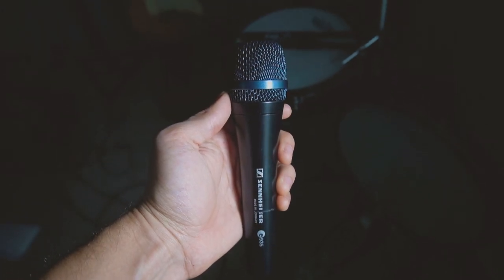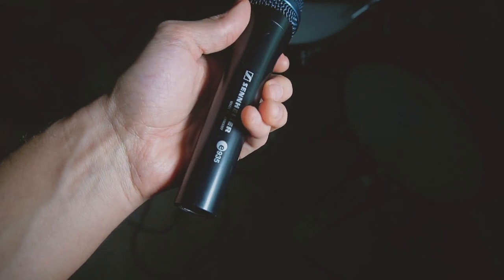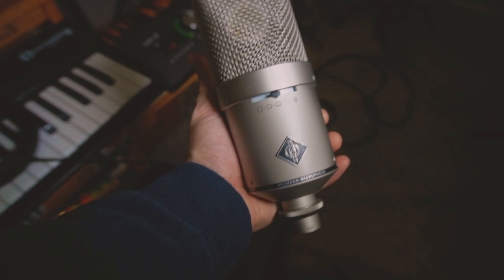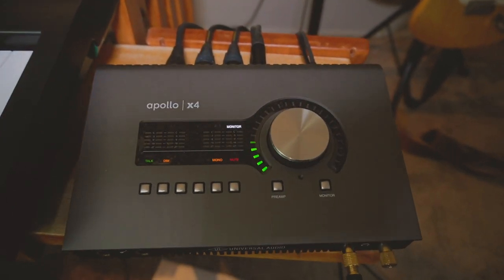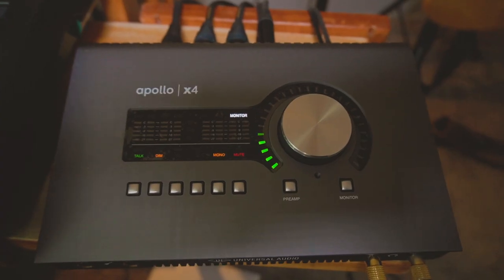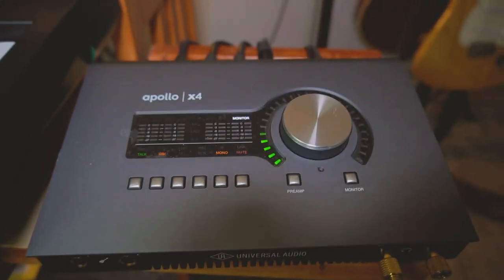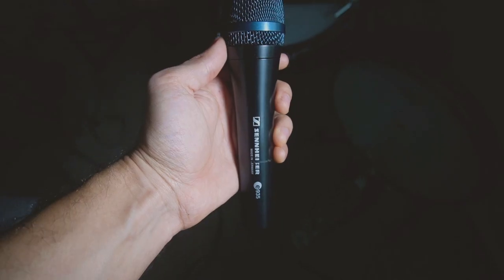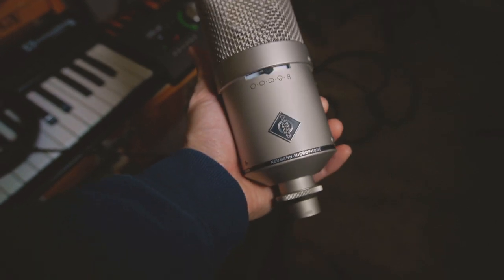Slate ML-1 vs $4K Neumann vs Sennheiser e935 (Mic Shootout Review Demo)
Get the mics:

Sennheiser e935
Slate ML-1
Tube Neumann 149

In this video we do a blind test of some of the best options for recording microphones in 2020. We test out the Slate VMR along with a cheap (relatively) Sennheiser dynamic microphone, as well as a really expensive Neumann Tube mic. These mics all have their applications, and I want to make sure to note that we are comparing apples to oranges here. I hope you enjoy and let me know what microphone you would get or which ones you use for vocal recording or guitar!
Don't be afraid to be funky!

My Gear:

Mics:
Dynamic Sennheiser e935
Slate ML-1
Tube Neumann 149

Camera Stuff:
(My Camera) Sony A6100

My Laptop: MacBook Pro 16in
External Hard Drive (SSD)
SD Card
AUDIO INTERFACE